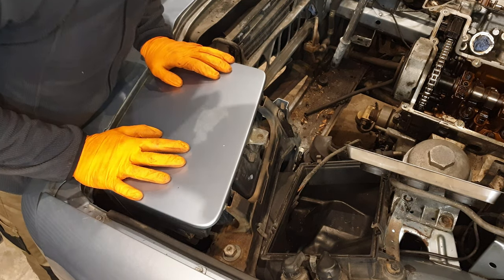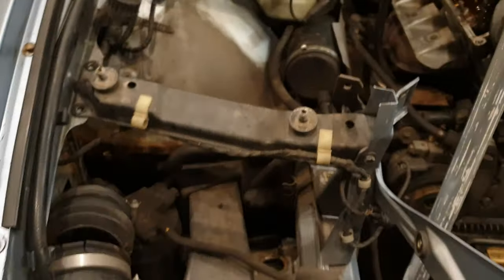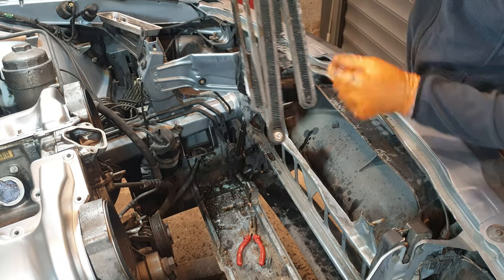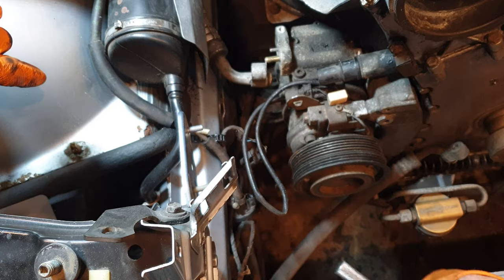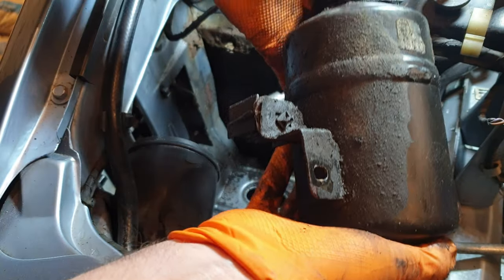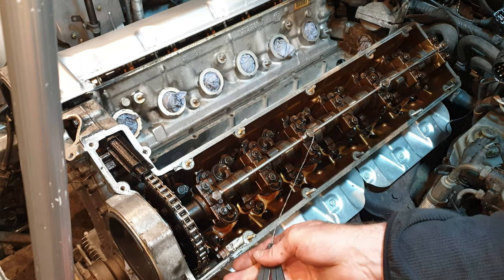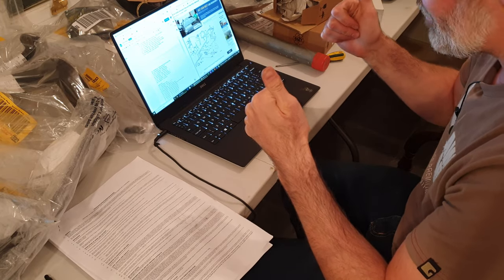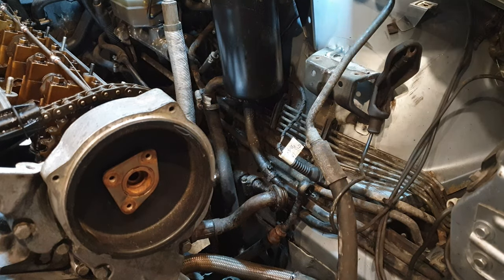BMW E31 850i "Glacier" - Complete Restoration - AirCon/Hydro/Parts Arrival - Episode 5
In episode five, I remove the last of the A/C components, safety wire the banjo bolts, do some more engine bay cleaning, remove the hydraulic system and take delivery of OEM parts.

The car needs serious work, from paintwork to suspension work, brakes and engine work. And lets not forget the interior!

Follow along as this car gets returned to its former glory.